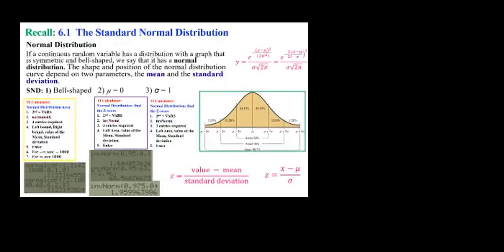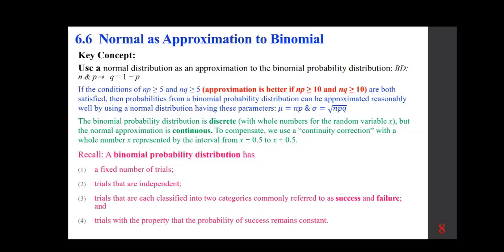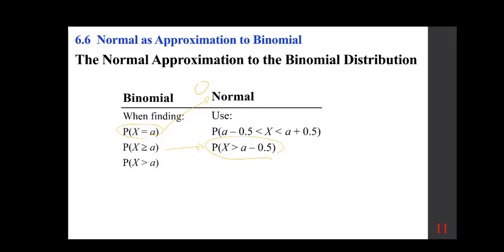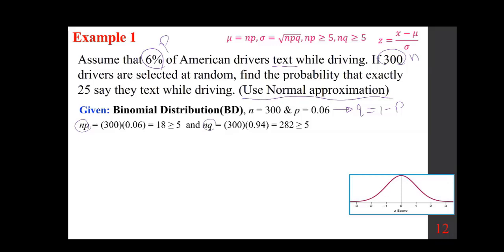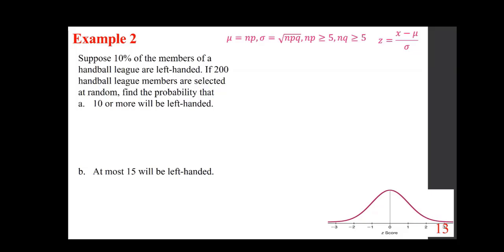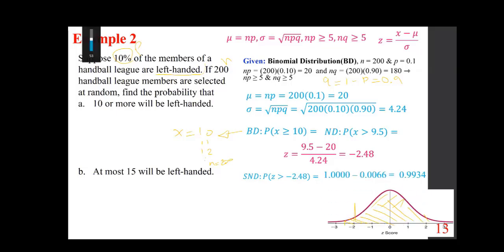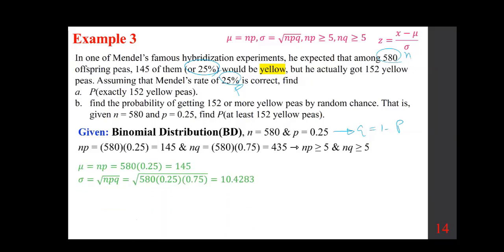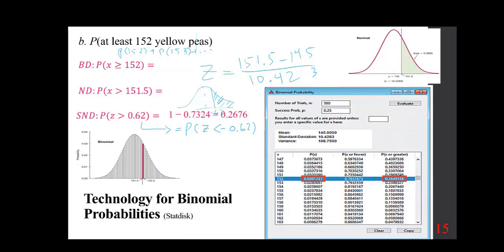6 6 Normal as Approximation to Binomial